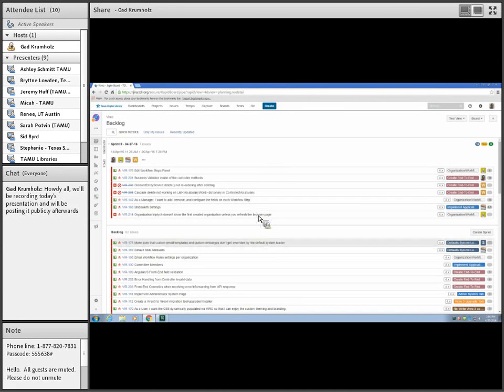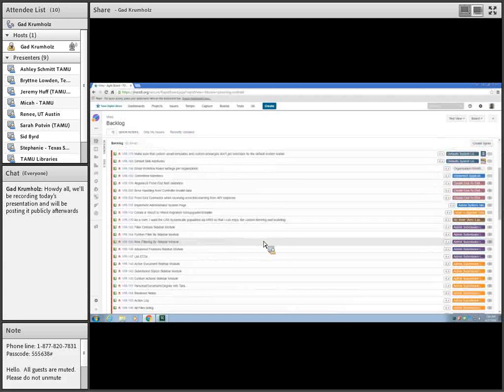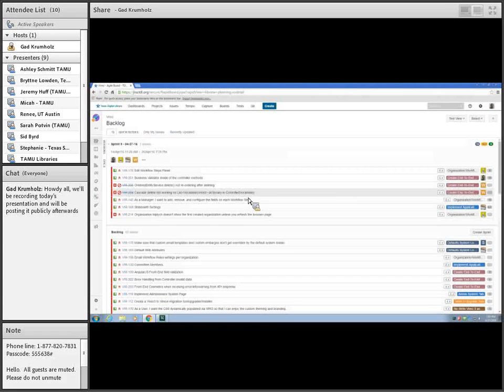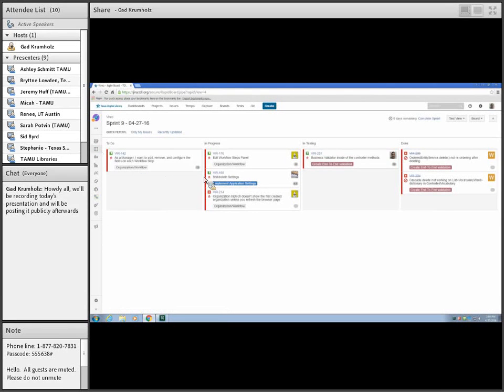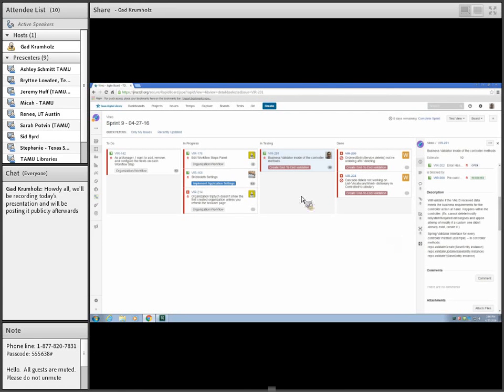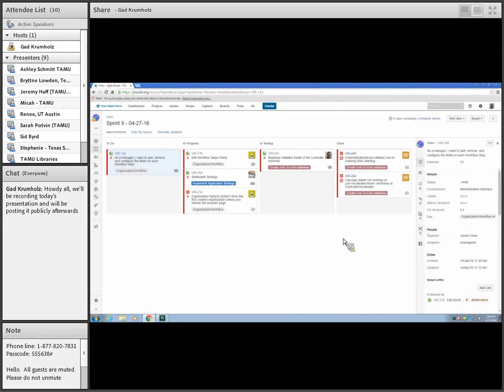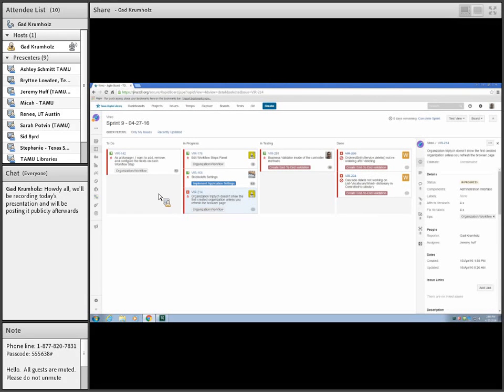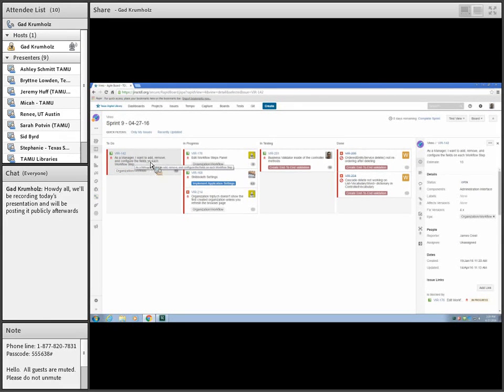2016 04 27 Vireo 4 Demo 4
Recording of a public demonstration on the development of Vireo 4 from Wednesday, April 27, 2016.